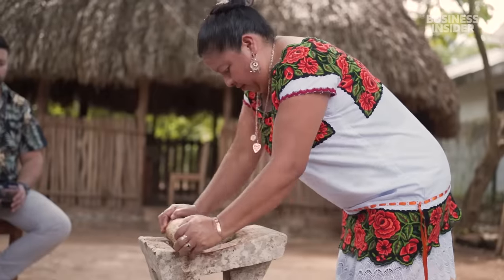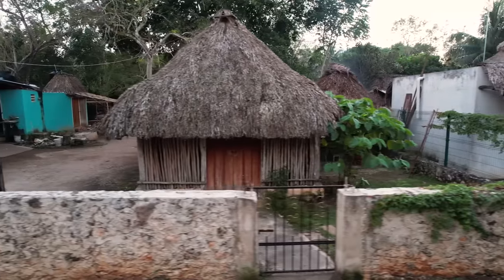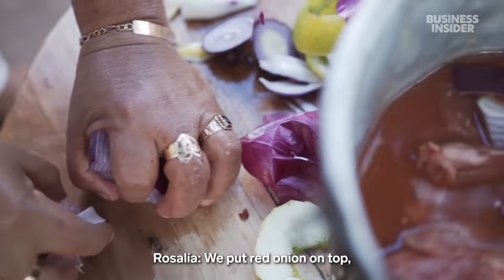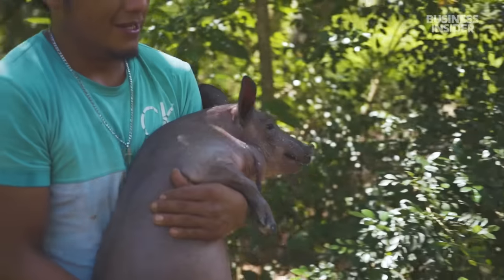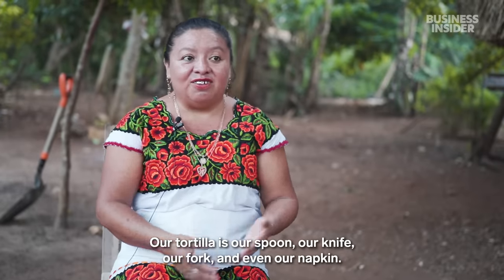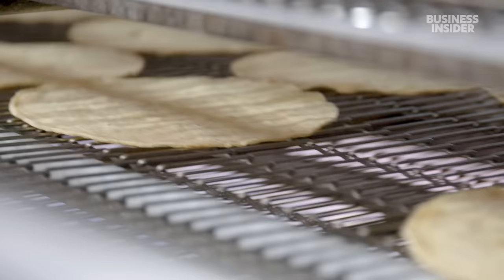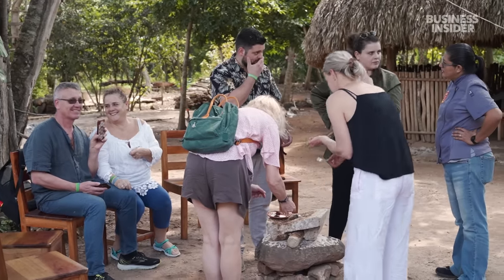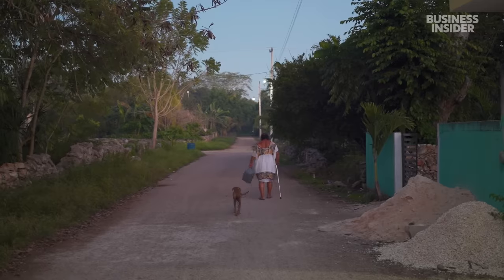How One Of The Oldest Forms Of BBQ Is Preserved By One Mayan Chef | Still Standing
Rosalía Chay is one of the few chefs in Mexico who still cooks using an underground oven called a pib to make cochinita pibil. Maya people in the Yucatán Peninsula have prepared it this way since at least 400 AD. But people have abandoned these traditions – swapping pibs for modern stoves.

00:00 - Introduction
01:09 - History Of Maya Culture
01:51 - Gathering And Grinding Ingredients
03:00 - Marinating Meat
03:51 - Building A Pib
05:47 - Influence Of Spanish Colonization
06:44 - Making Tortillas
08:06 - Preserving Traditional Dishes
10:23 - Netflix Brings New Customers
12:24 - Credits